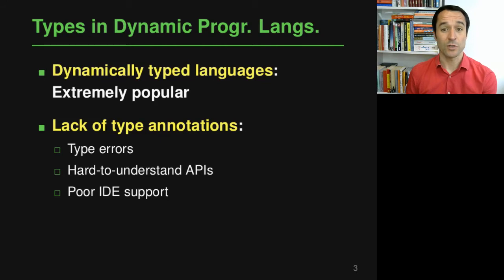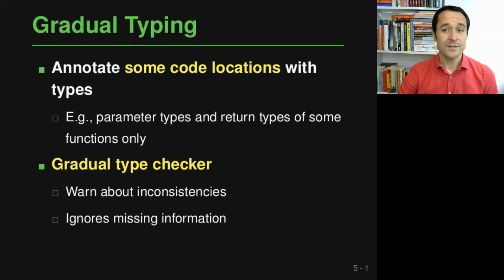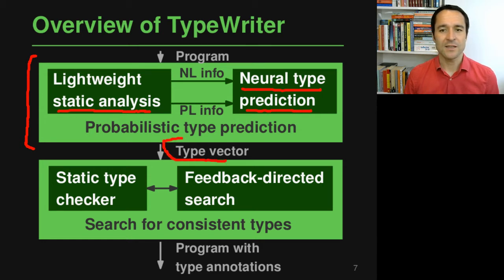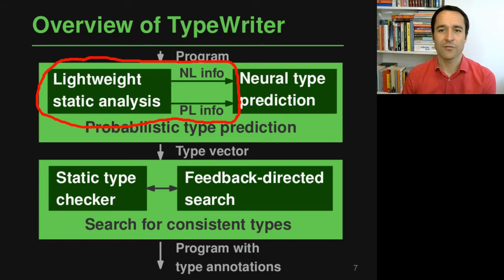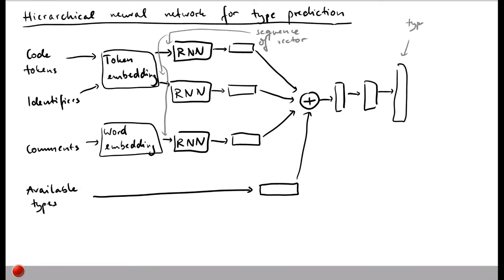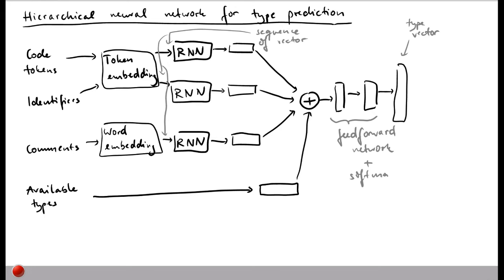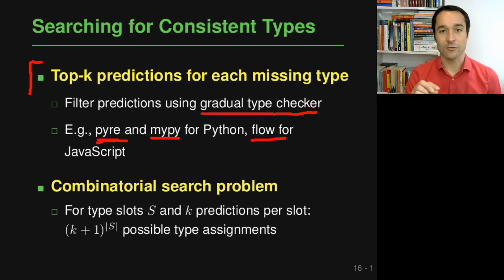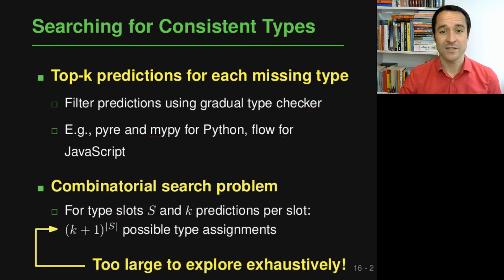Lecture "Hierarchical (Part 2, Type Prediction)" of "Analyzing Software using Deep Learning"